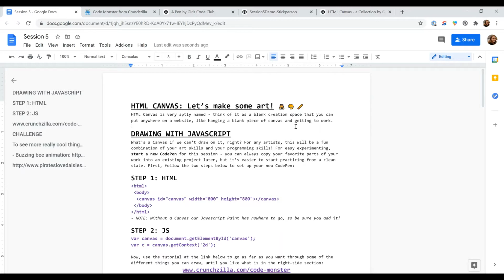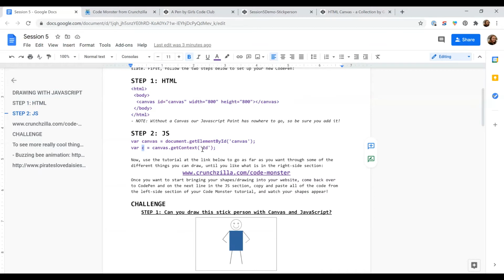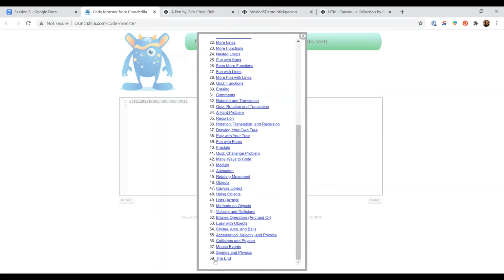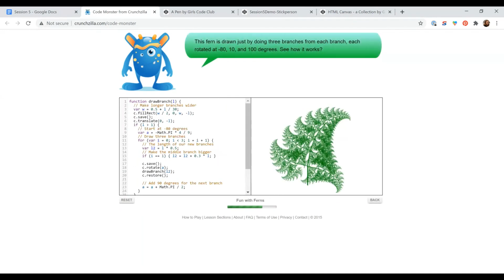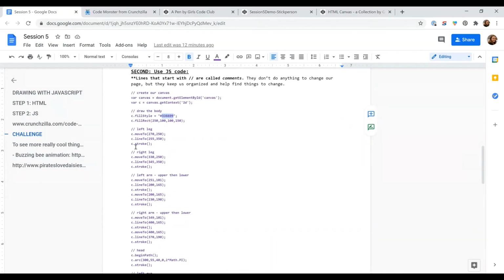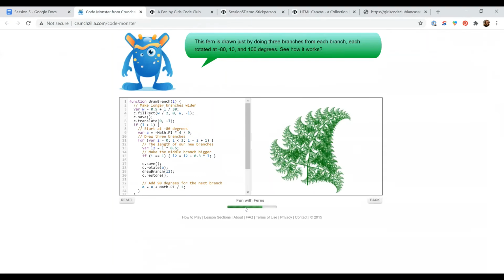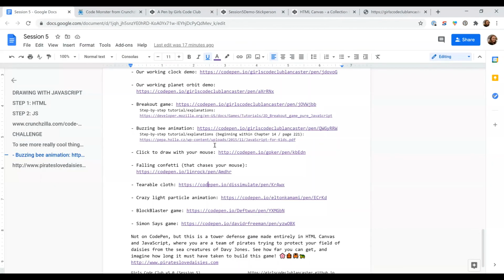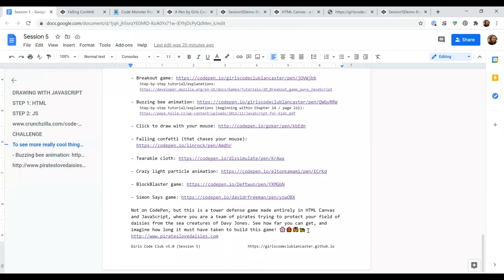Girls Code Club / Session 5 / February